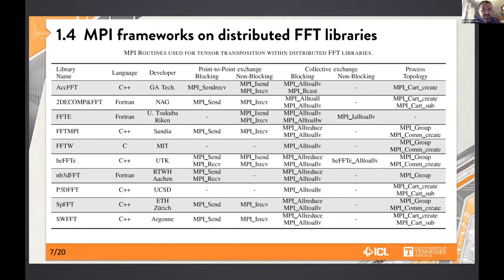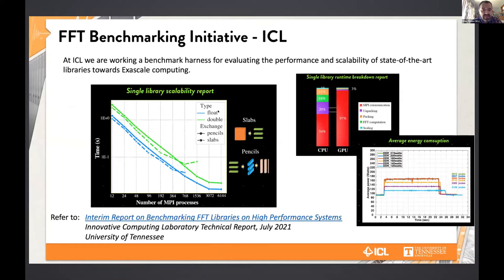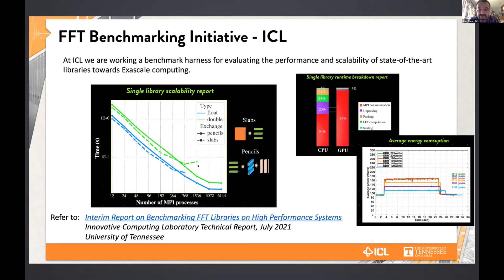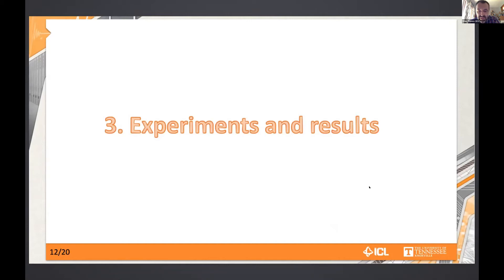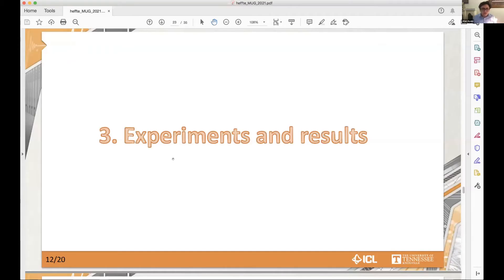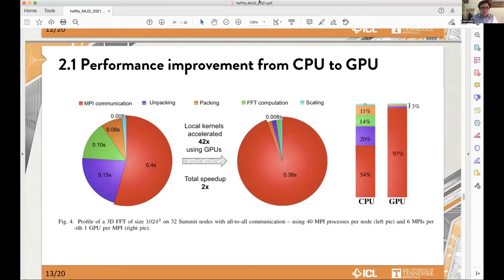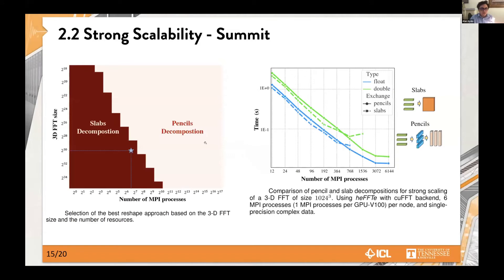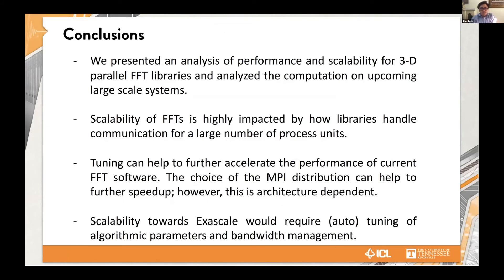MUG'21 Day 3: Accelerating the communication cost on parallel 3-D FFTs.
The MVAPICH User Group Conference took place virtually from August 23 to August 25, 2021. This video features a talk from Stan Tomov and Alan Ayala about Accelerating the communication cost on parallel 3-D FFTs.